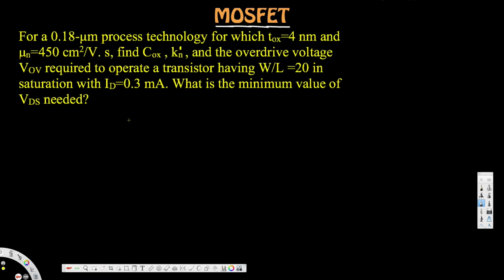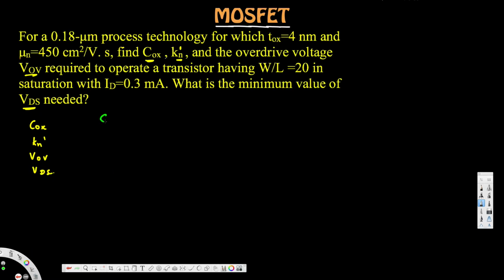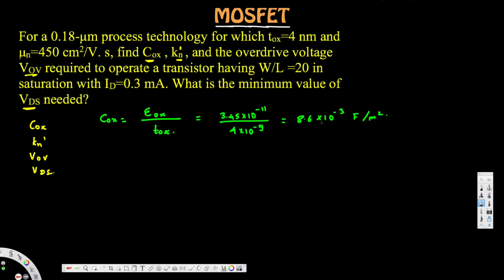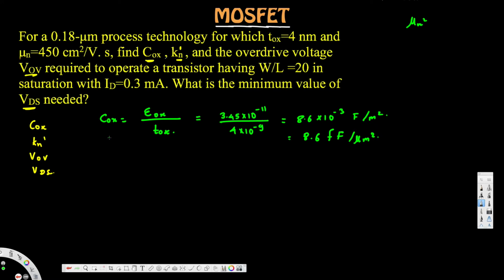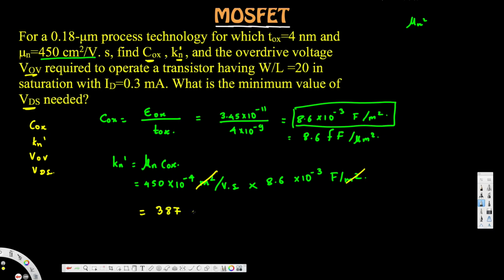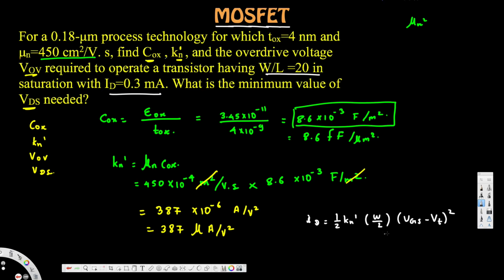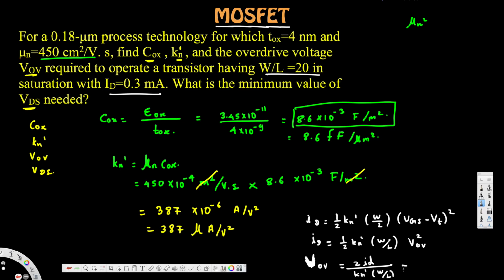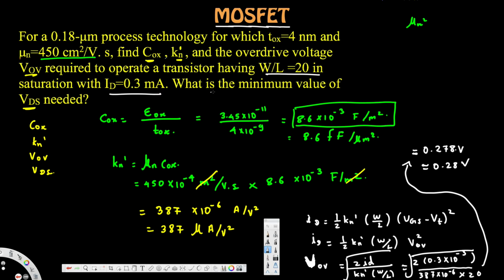Problem on MOSFET #7 - Electronics 1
For a 0.18-μm process technology for which tox
=4 nm and μn
=450 cm2/V· s, find Cox , k
n, and the
overdrive voltage VOV required to operate a transistor havingW/L =20 in saturation with ID
=0.3 mA.
What is the minimum value of VDS needed?